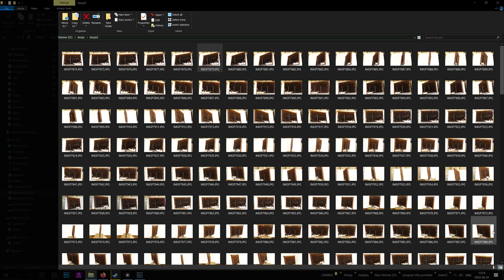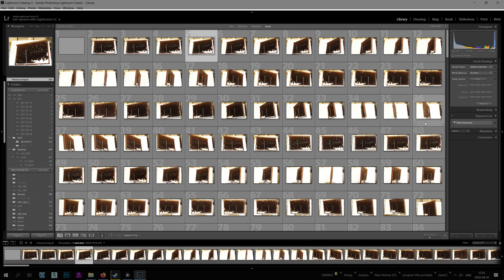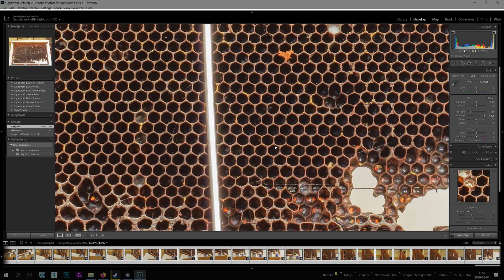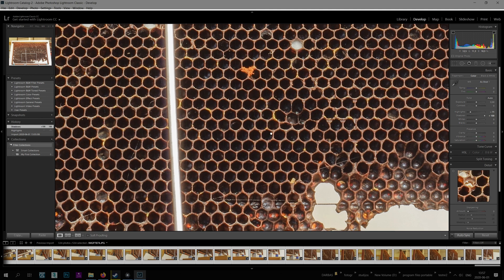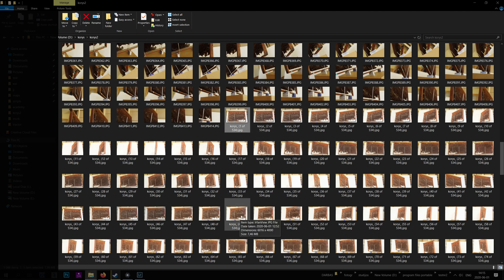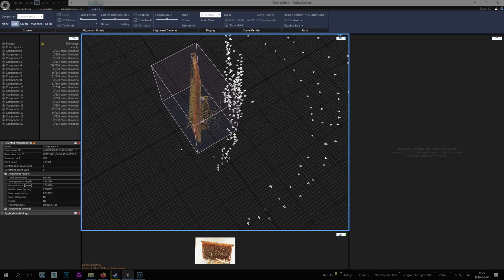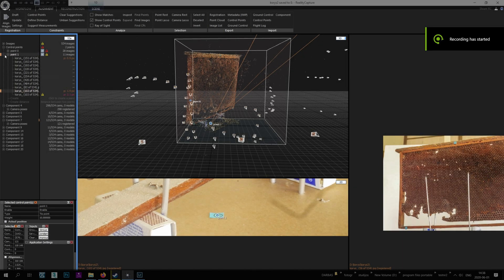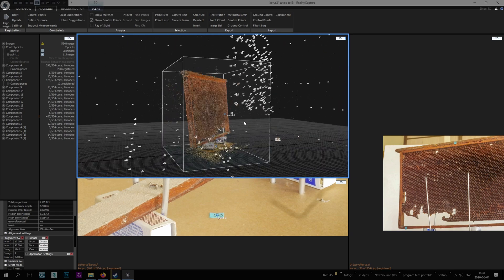photogrammetry shooting tips II (markers) & work in realitycapture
Photogrammetry - shooting tips part II  and work in reality capture.
So for more complex shots / objects you might want / need to use markers to connect separate components / chunks. I do it by placing stickers (hopefully strategically right places)
Also the workflow of realitycapture. 1. image alignment, 2 adding marker points, 3. merging components, 4. making mesh, 5. simplification, 6. making uv's, 7. making textures. 8. exporting
P.S.
1. yes shooting raw is always better (just it costs more in your time / resources)
2. shadow / highlights its not "right" way of delighting, but sometimes it could work (somewhat)